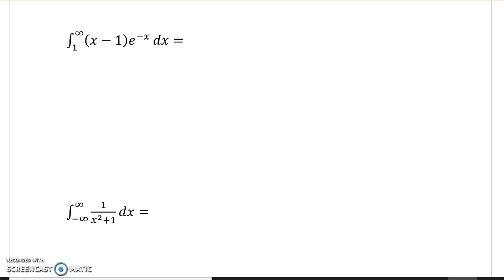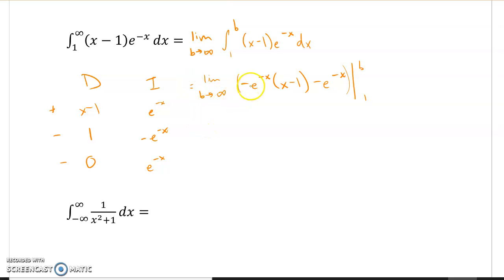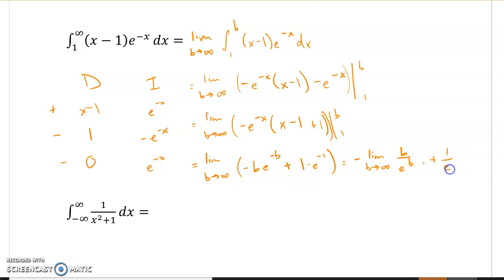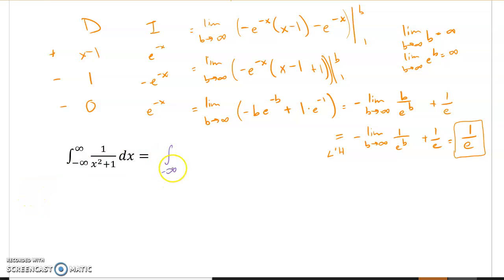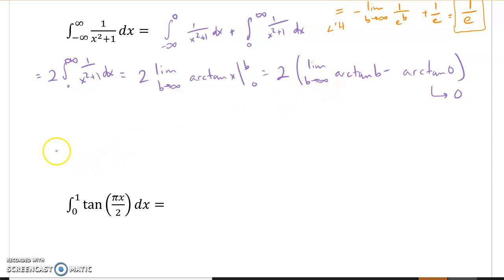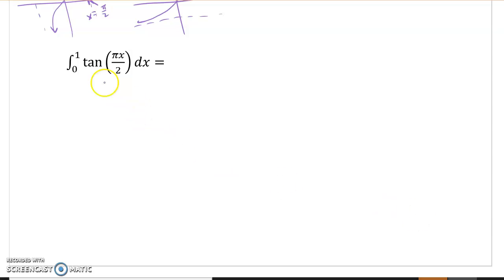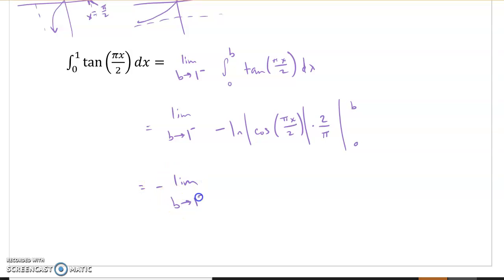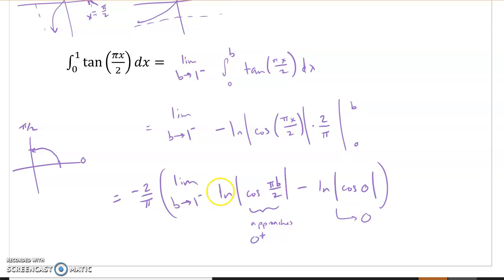AP Calculus BC 8.8 notes (3 of 3) Improper Integrals